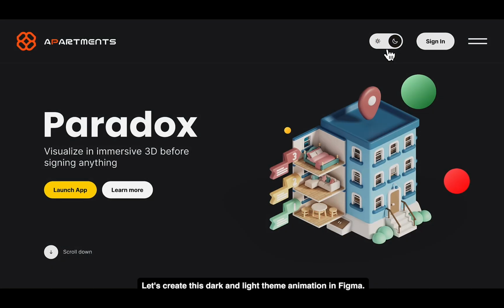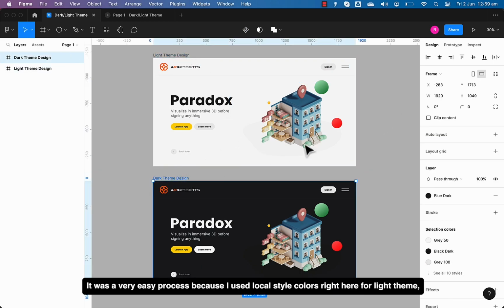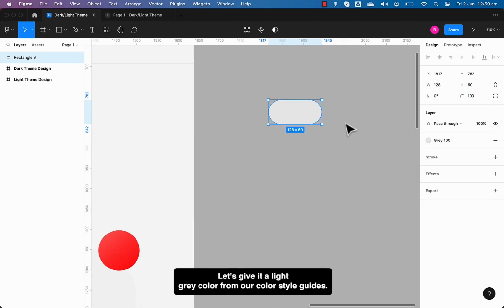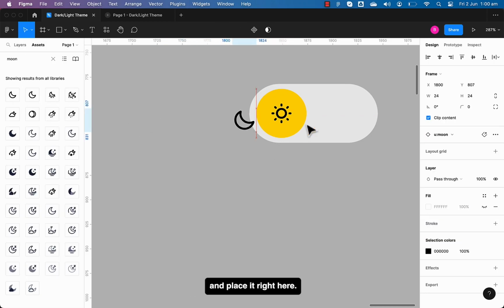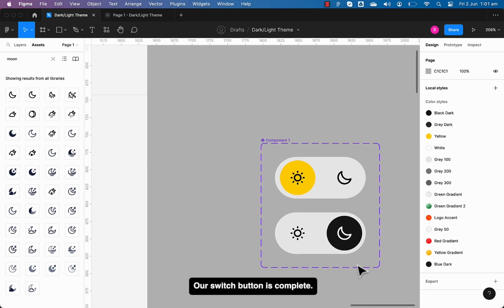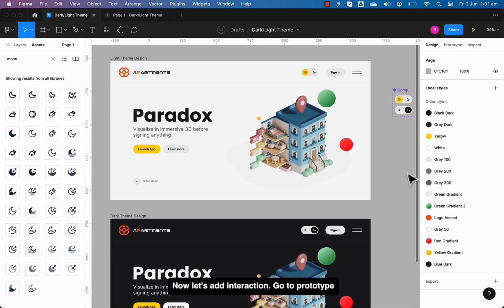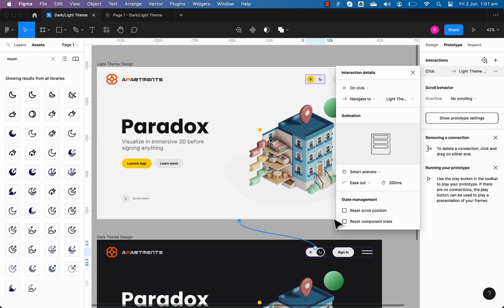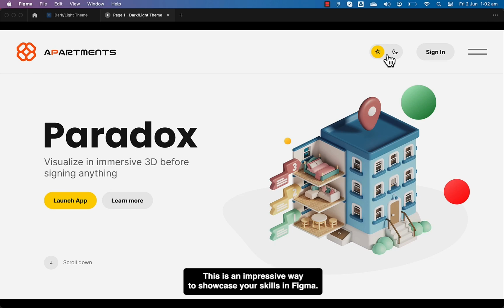Light and Dark mode Animation in Figma (Under 3 Minutes)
Create this Light and Dark mode animation in Figma. This is a beautiful and impressive animation which can be added to your design portfolio as a creative example.

Topics of discussion in video:
Intro: 00:00:00
Creating Button: 00:00:33
Adding Variants: 00:01:20
Adding to Frames: 00:01:42
Adding Interactions: 00:02:00
Preview Result: 00:02:32